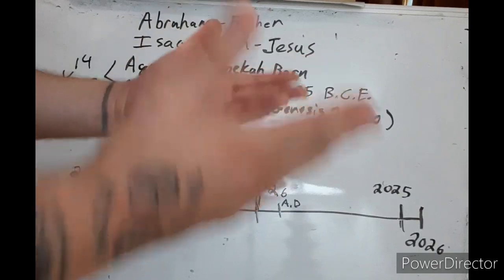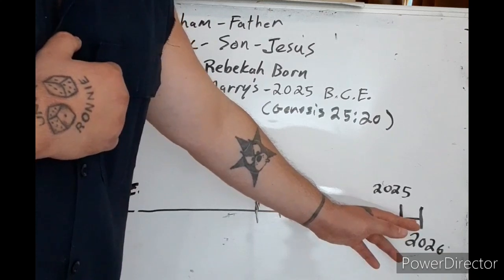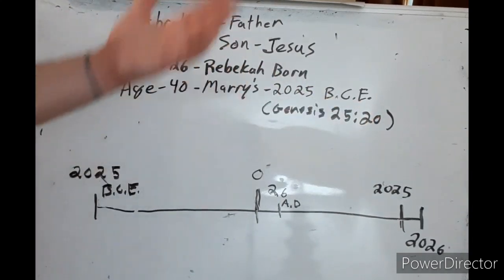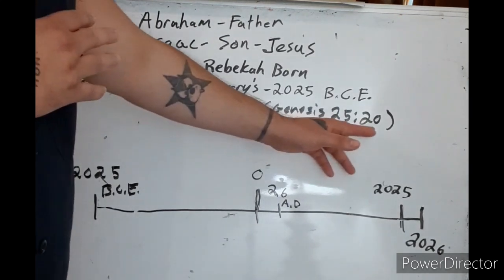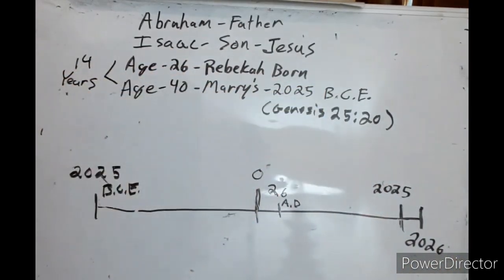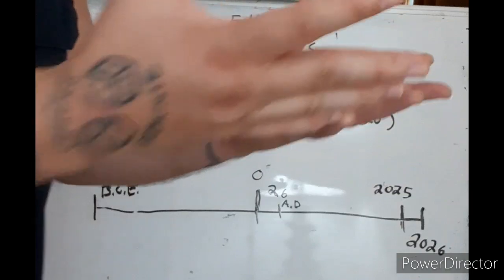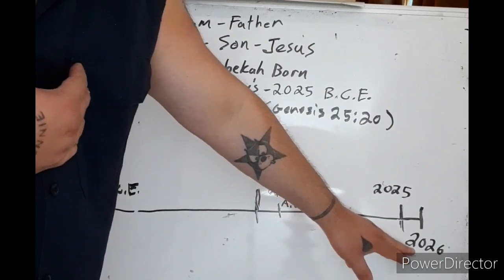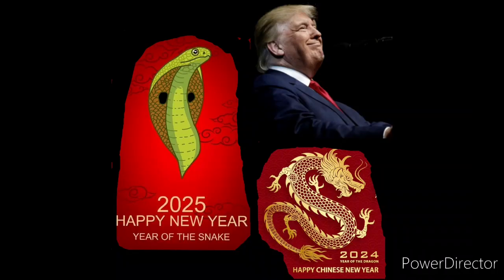More Revelation In Genesis, This Is Big...